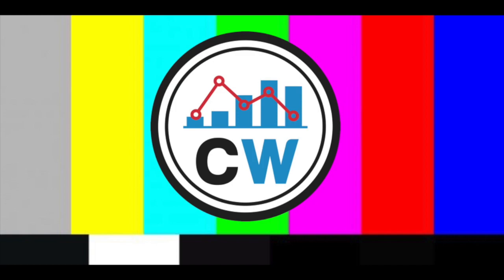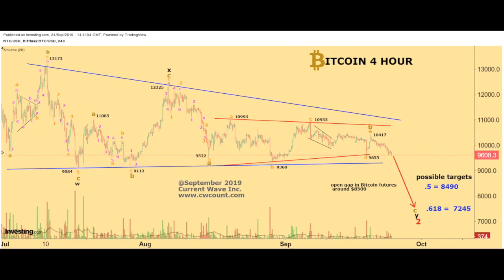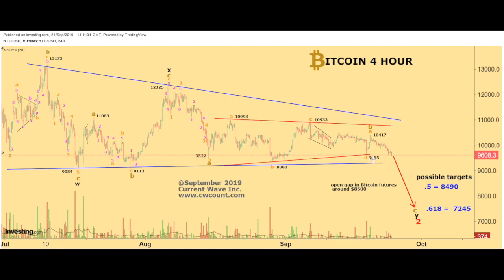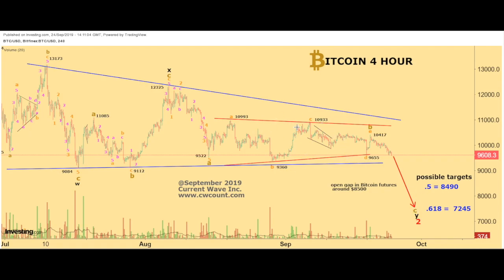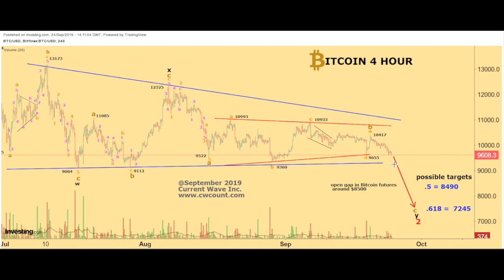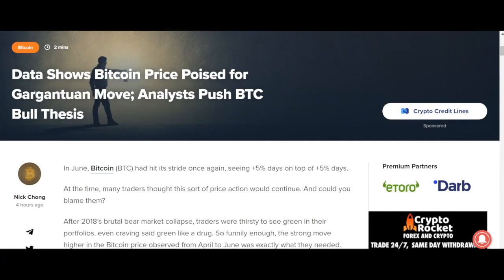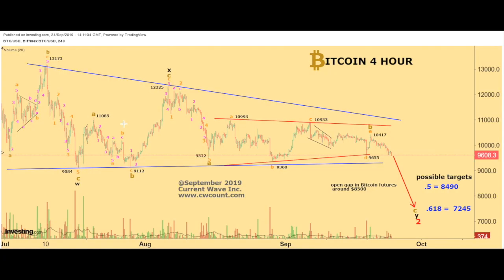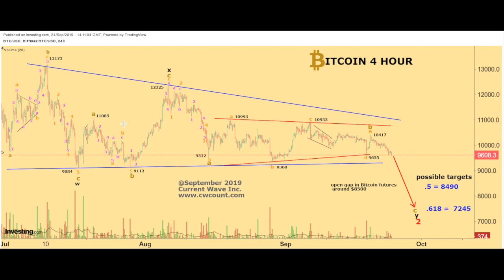BITCOIN Looking for a flush out of weak hands_Current Wave_0925 2019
The directional path of my forecast has not changed since I started bitcoin coverage
bitcoin is made by human, so it will follow human psychology which is elliott wave analysis.

✅include Bitcoin & Ethereum
✅1 Hour, Daily and Weekly Elliott Wave Counts
✅Fibonacci Analysis on price targets for motive waves and corrective waves
✅Daily market commentary with Weekly recap
✅Cycle Degree assessment